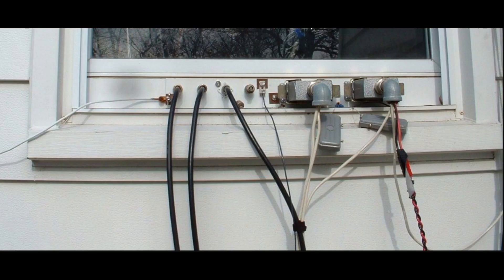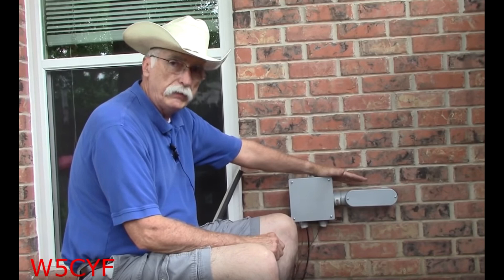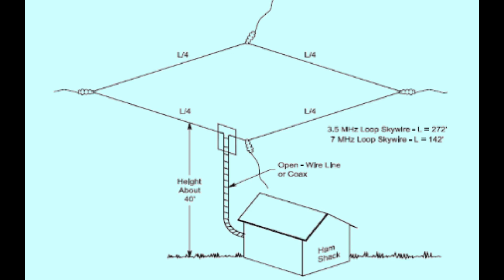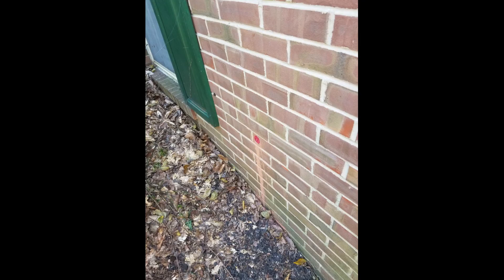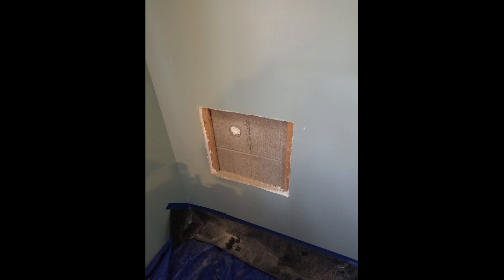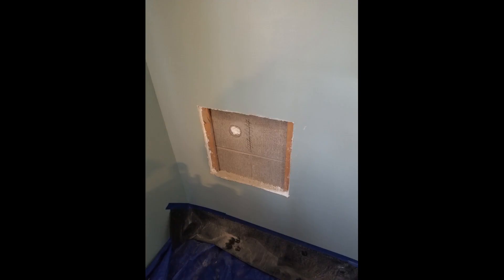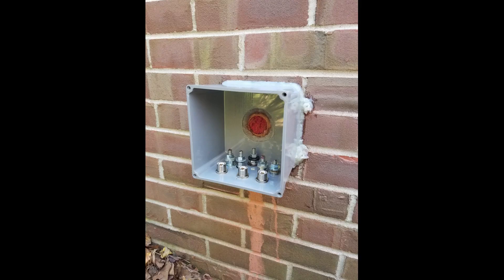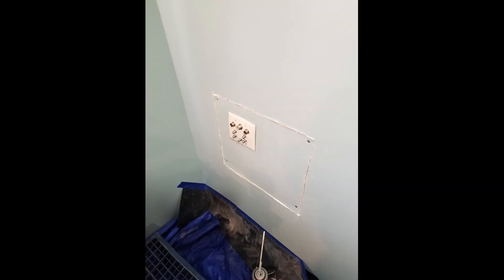Amateur Radio antenna access or coax pass through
Window pass throughs are ugly. Take the time and effort to put a hole in the wall and do it right. Even if your not an expert, try it. Don't give up. There are other people out there doing what you want to do to. Many will give advice without asking. Do yourself a favor: Listen.

Thanks to KC9EOU, KC9UGC, and K8VO and my brother Stu.